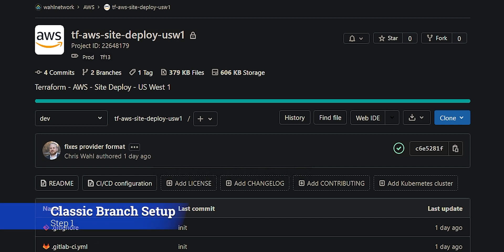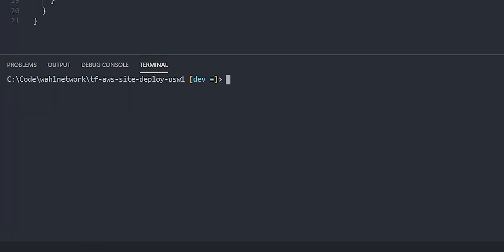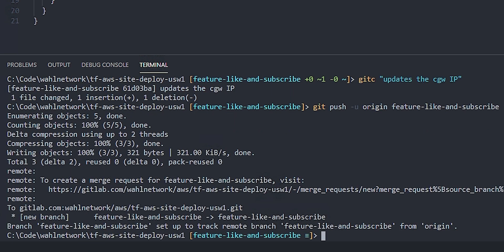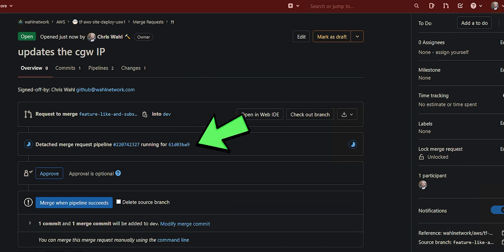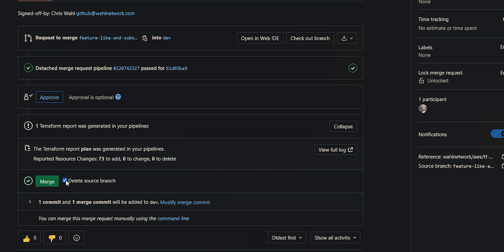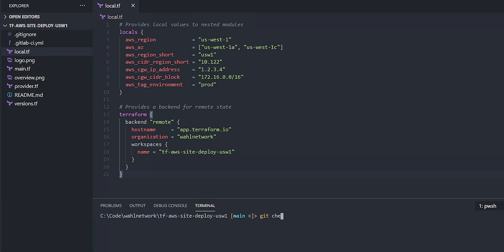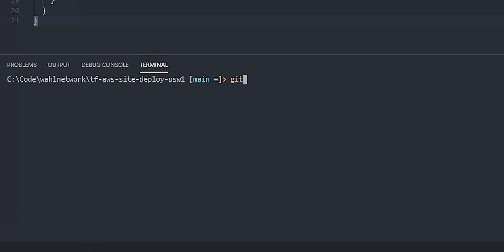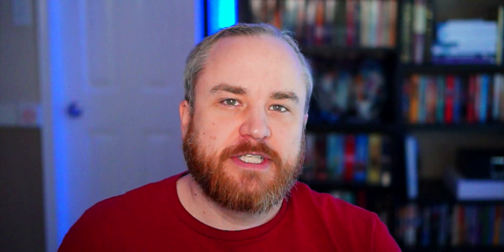Git Branching Strategies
Git Branching Strategies | Wahl Network

As more of your infrastructure is defined using code stored in source control, a new challenge emerges - having a solid branching strategy. After all, the code will require patches, hotfixes, updates, new resources - there's a lot going on for your and your team to tackle. This video dives into branching strategies for Terraform code stored and managed by git.

(Git for Teams)

Time Stamps
0:00 - Intro
0:32 - Classic Branch Setup
1:23 - Create Feature Branch
2:56 - Push Feature Branch
3:23 - Feature Merge Request
5:04 - Merge Tools
5:38 - Merged Feature
6:06 - Local Branch Cleanup
6:55 - Hotfix Branch
8:09 - Simplified Branch Setup
9:19 - Version Tagging
10:04 - Outro